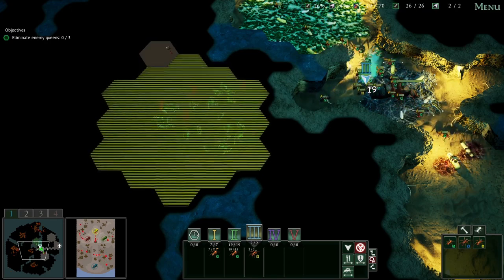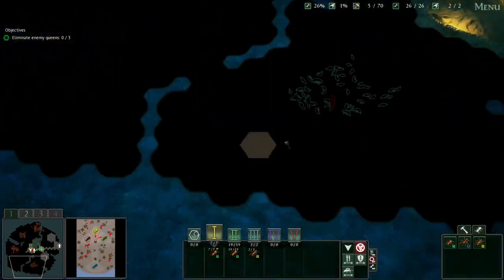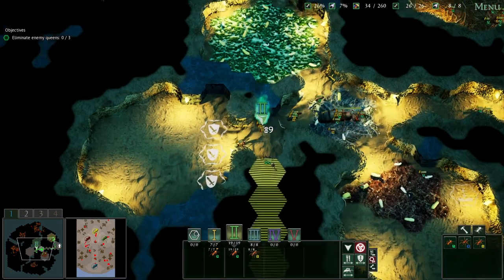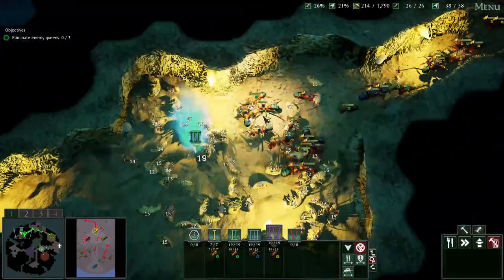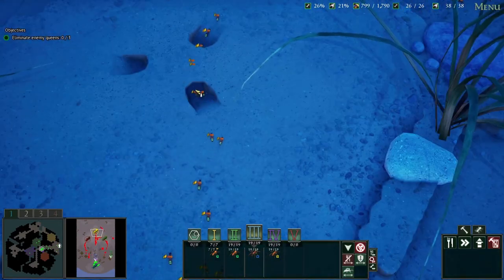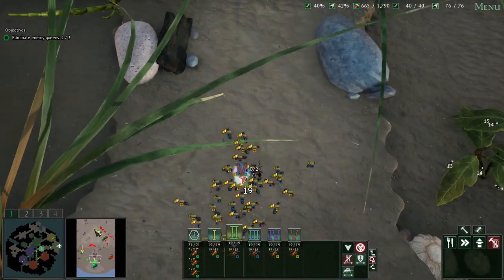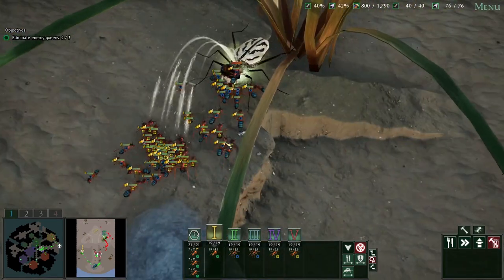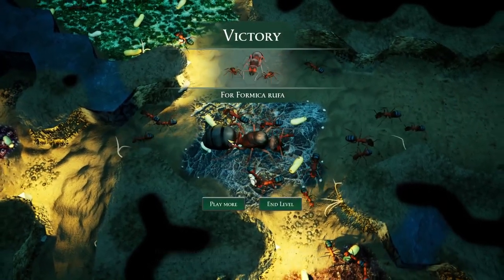EPIC 1 vs 3 in the New SAND SPIT Map! - Empires of the Undergrowth Freeplay Beta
Hello Everybody welcome back to Empires of the Undergrowth! Today we try the first of Three new freeplay maps in the open beta for the game. It is meant to be a sandy 1 vs 3 map, so that is how we use it! Here are some timestamps to help you navigate the video:
0:00 Cinematic intro!
0:27 intro
2:27 food collecting/ army building/ defense stage
16:35 attacking Red Colony!
20:30 attacking Yellow Colony!
23:45 attacking Green Colony!
30:13 Victory and Ending!
If you do enjoy please remember to like, subscribe, and hit the notification bell, as it really helps me out a lot and I would really appreciate it and don't forget to have a good day!